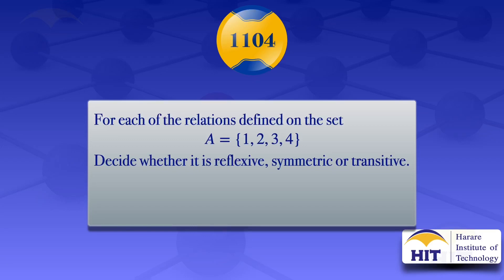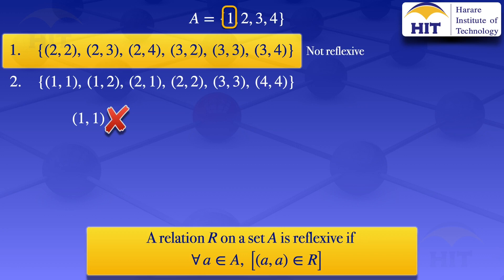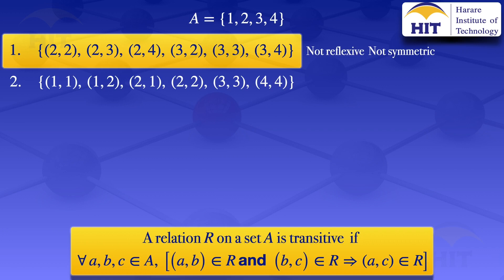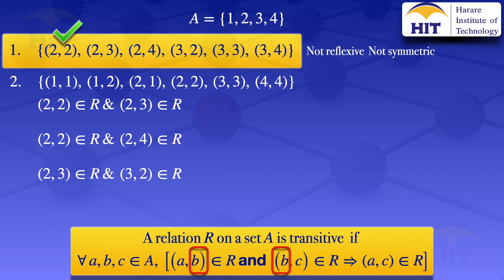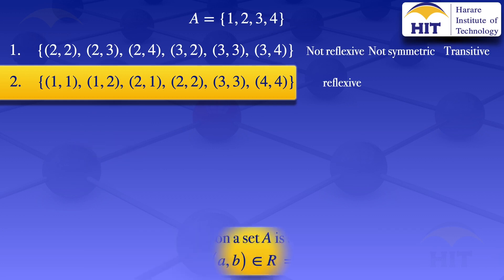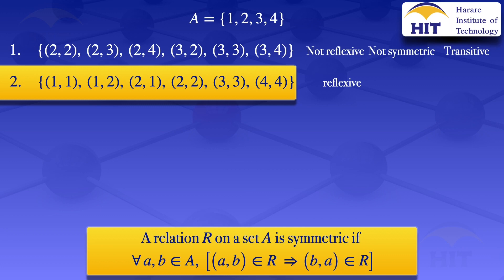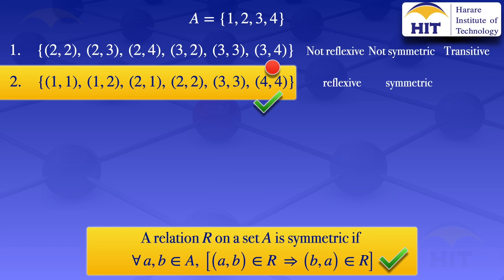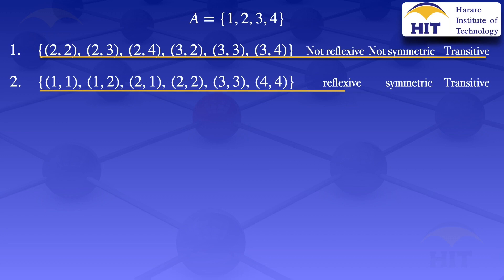Binary Relations | Reflexive, Symmetric, Transitive relations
Reflexive, Symmetric, Transitive relations